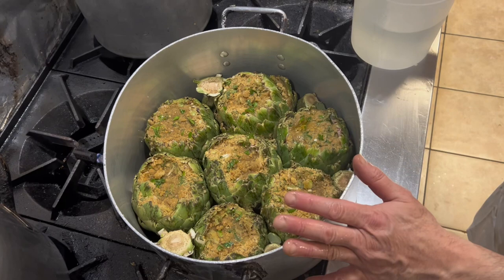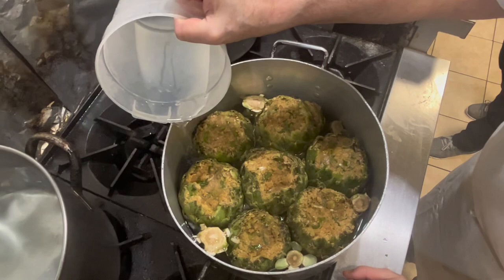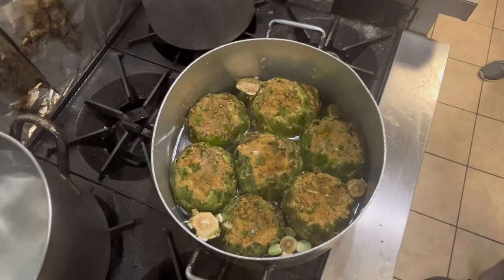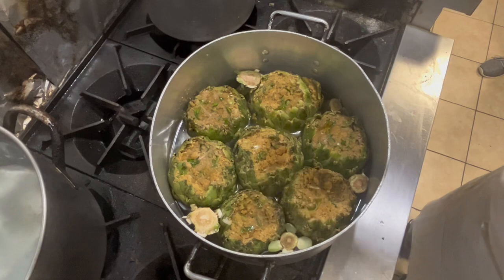Cook a Sicilian Stuffed Artichoke With Jerry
Follow Jerry on his social media where he post more of his delicious foods!